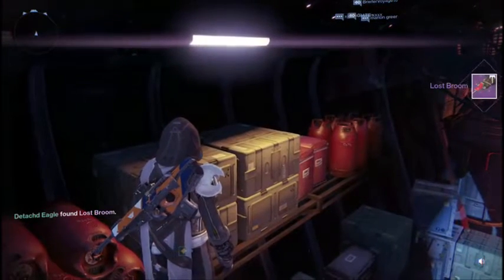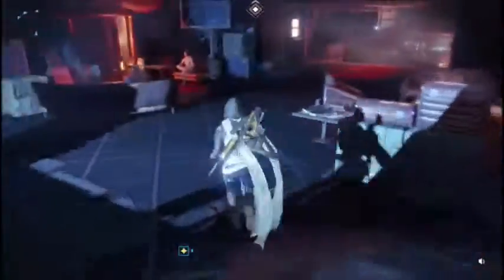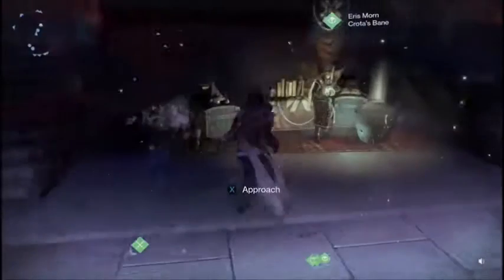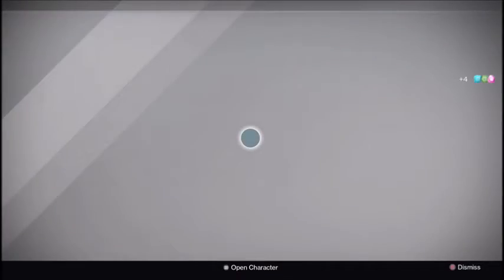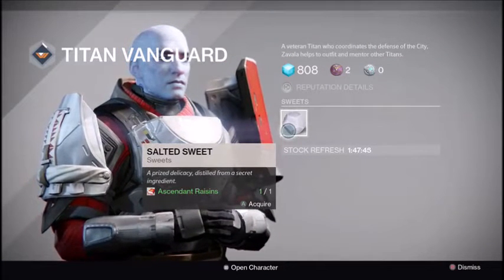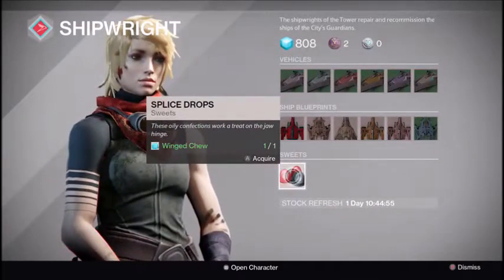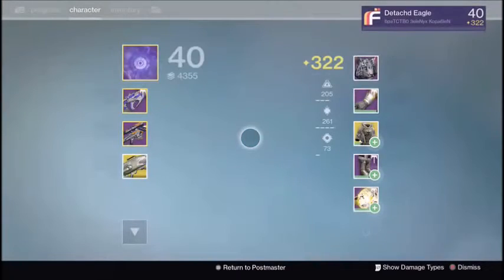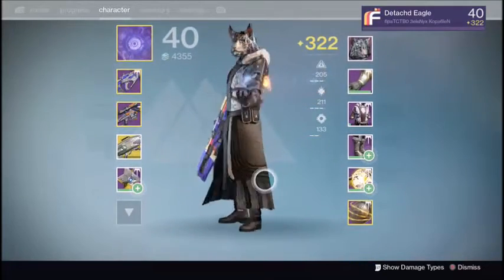Destiny: Festival of the Lost - Hidden Quests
Welcome back Guardians, in this Destiny video we take a look at how to get the Super Black Shader from the Festival and where the missing broom is, and how to get the Broom Sparrow.

Intro / Outro song - Electro-Light ‘Symbolism’,